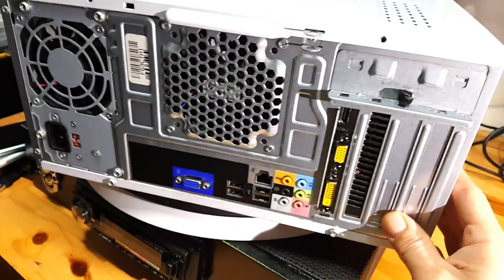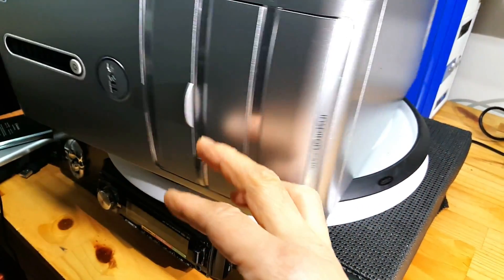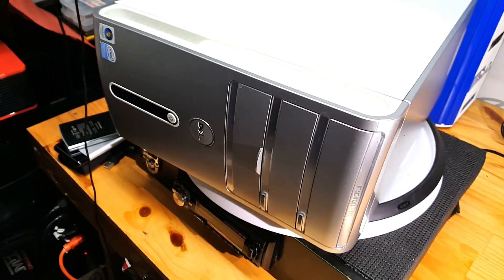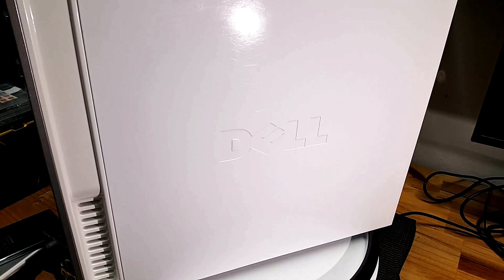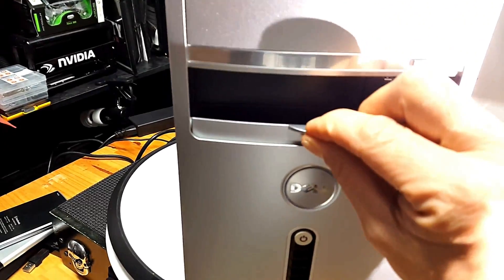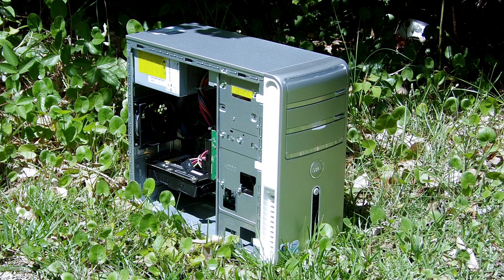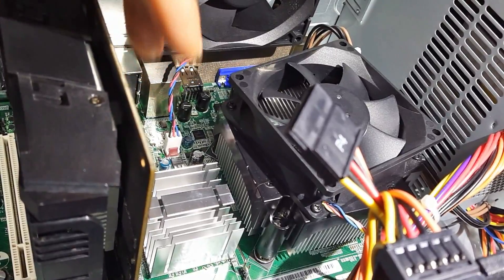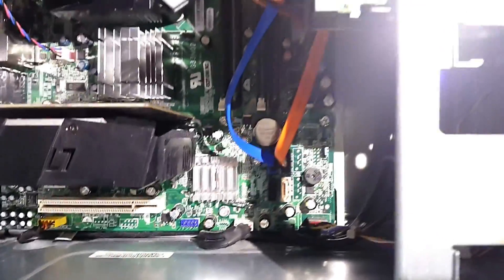CAN YOUR OLD COMPUTER RUN WINDOWS 10?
I picked up a dell inspiron 530 mid tower computer up cheap from craigslist because the guy who was selling it said it was useless and could not even run windows 10 if i tried! but i revived it for some pc gaming with  a gt 730 graphics card.

the before specs:Dell G33M02, LGA 775/Socket T, Intel Motherboard

CPU Intel Pentium E2180 / 2 GHz
Number of Cores Dual-Core
64-bit Computing Yes
Data Bus Speed 800 MHz
Chipset Type Intel G33 Express
Processor Socket LGA775 Socket

Memory Specification Compliance PC2-5300
Features dual channel memory architecture
Configuration Features 2 x 512 MB + 1 x 1 GB
 music from youtube: 1. Rollin  1:55 Text Me Records / Leviathe Pop | Dark 2. A to the O  3:38 Diamond Ortiz Hip Hop & Rap | Funky

Games tested: Battlefield 3, and CSGO

i usually post stuff im currently working on down here first